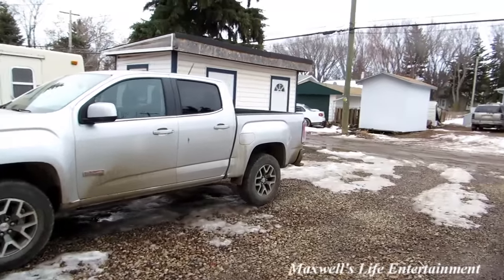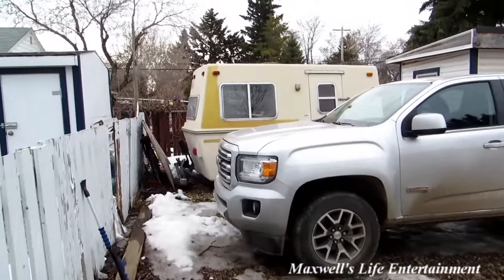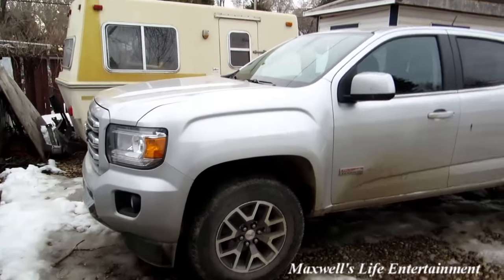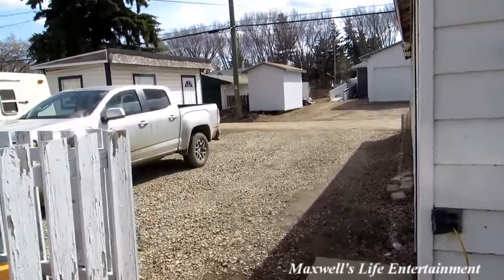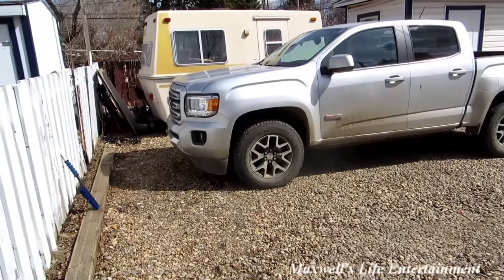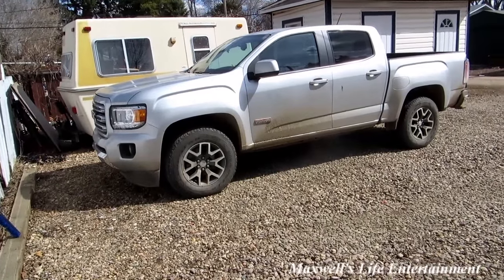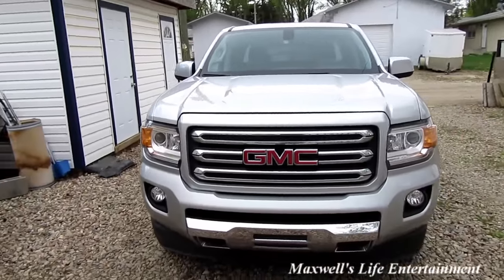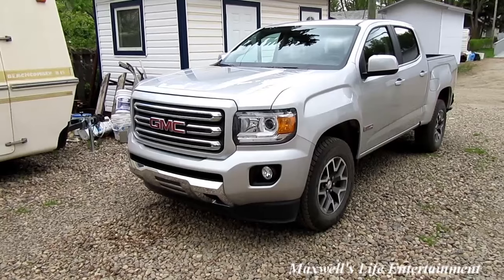Small warranty Issue 2016 gmc canyon maxwellsworld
PMB 228
7010-41 Street
Lloydminster , Alberta
T9V2X3